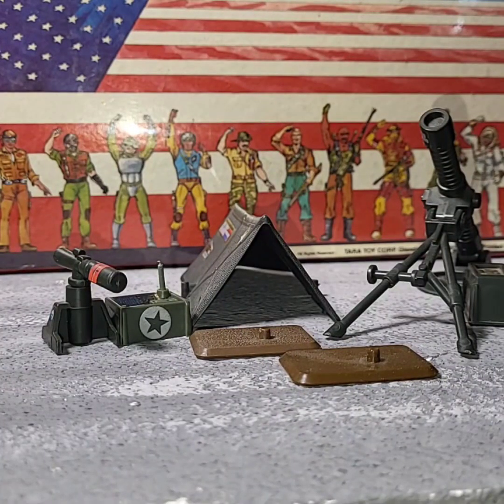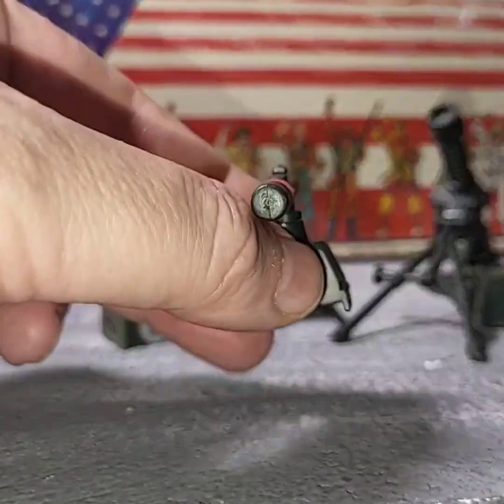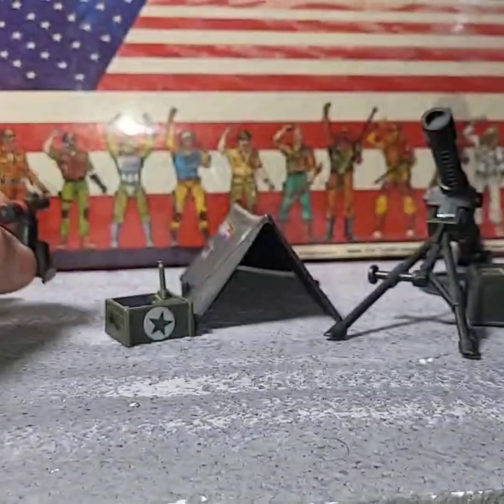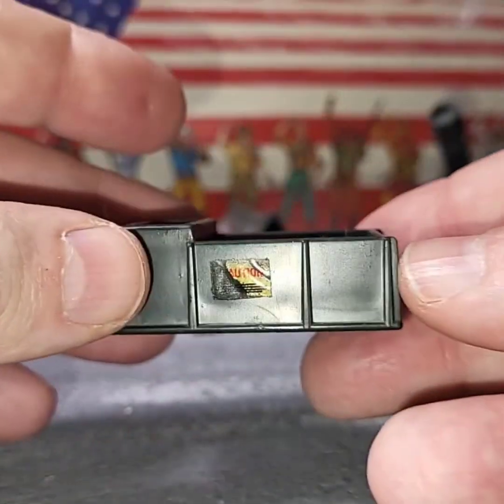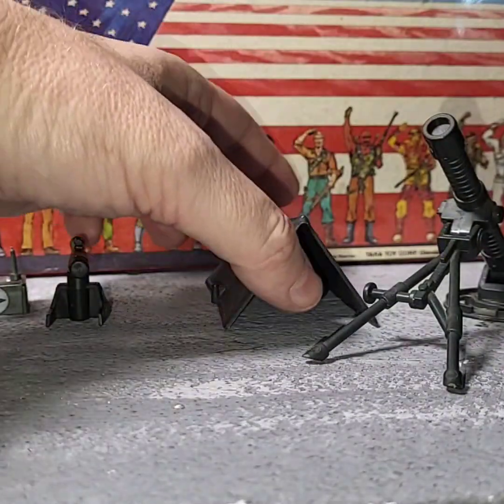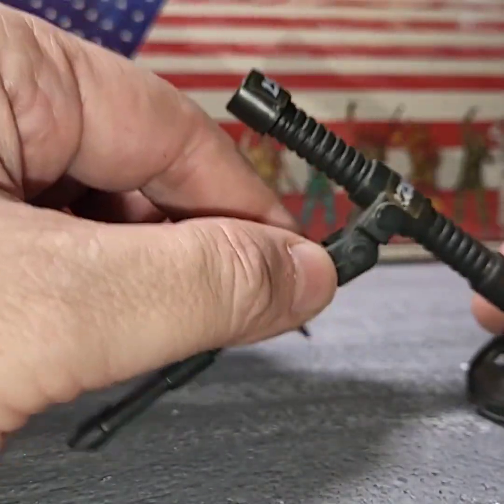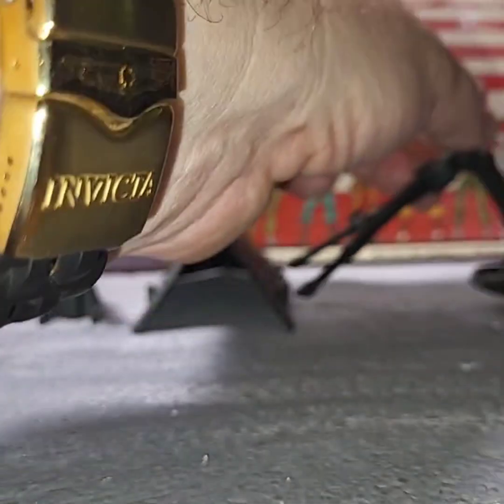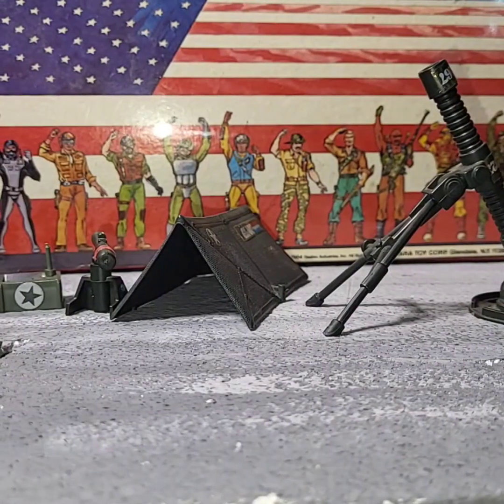1985 G.I. JOE FORWARD OBSERVATION UNIT REVIEW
Channel Supporters: Theygone, Duke45, Delvis78, Little Wookie, Bjorn Jakob, HCC788, Rob-my side of the laundry room, Mark Hoke, Pit Viper Studios, NJ Ed, Gazz, Vinny C, Mate Mylar, Serpentors Lair, Pvt Potter, The Skulls Reviews 💀, Payne-ted Plastic, Cobra Lang, R.J, Shane Leman, The Unclean

Pictures are courtesy of Little Wookie, Bjorn Jakob, Mate Mylar, Serpentors Lair, Shane Leaman, Theygone